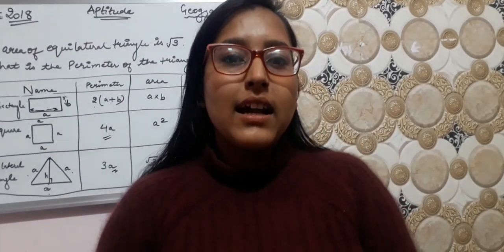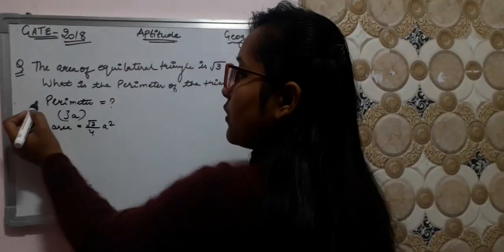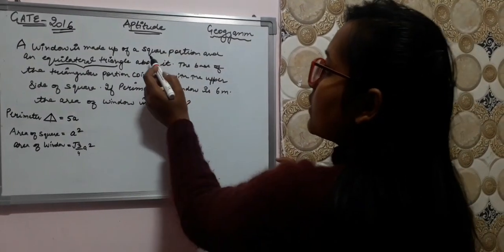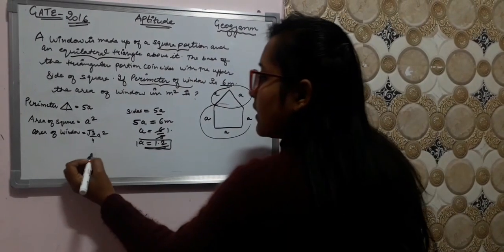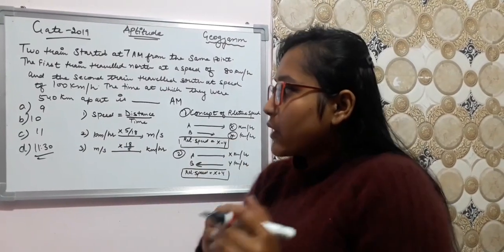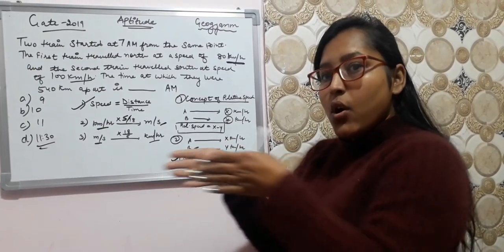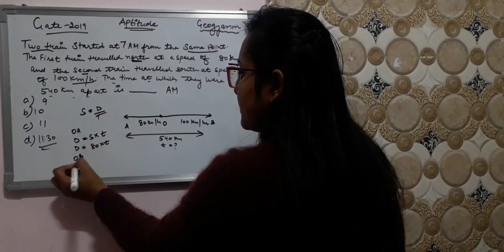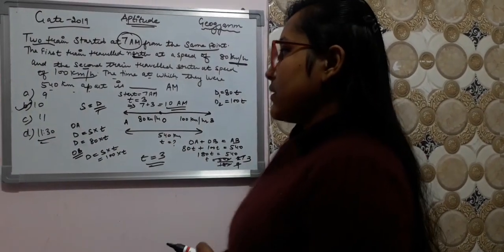geogyanm Aptitude for gate geology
This part of video covers the few past year questions of gate geology.
Aptitude plays a major role while securing a good rank in gate exam somtimes students miss them unknowingly, so covering this part along with geology will be beneficial.
I hope it will be helpful for you